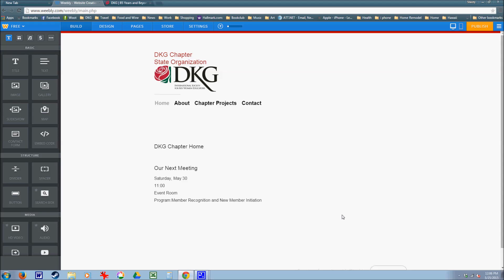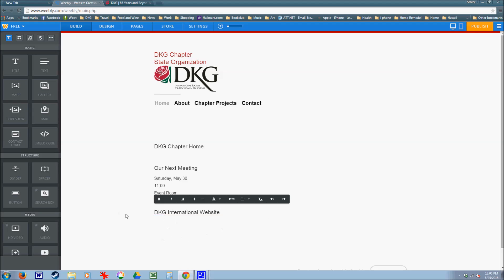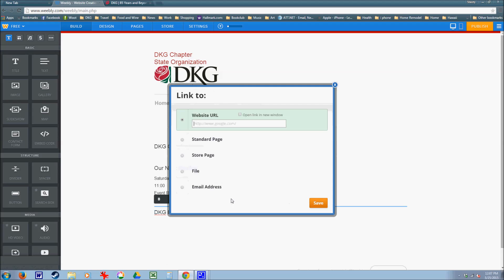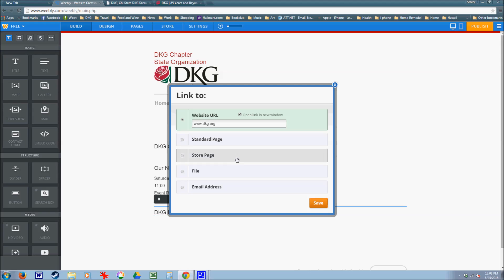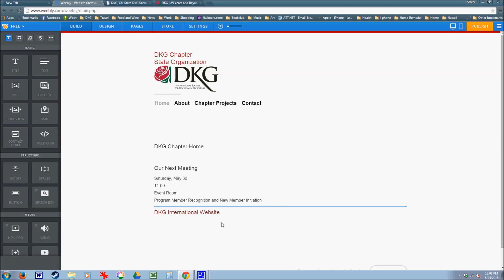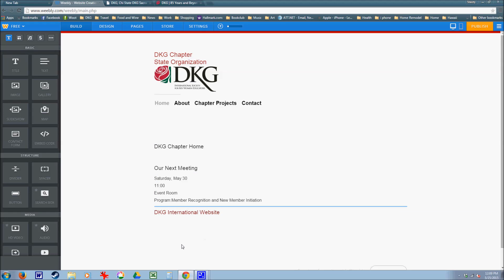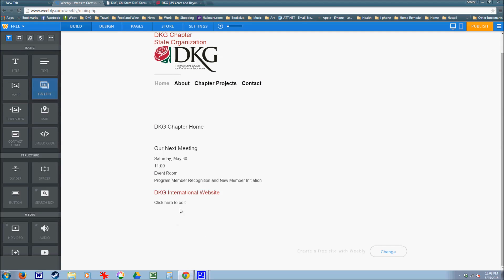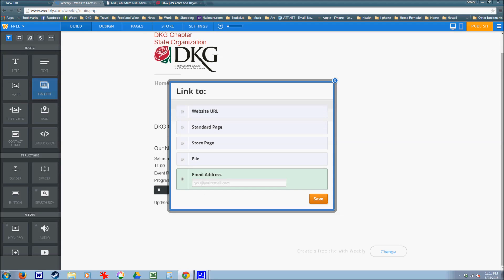Weebly how to: Step 5 Creating Links